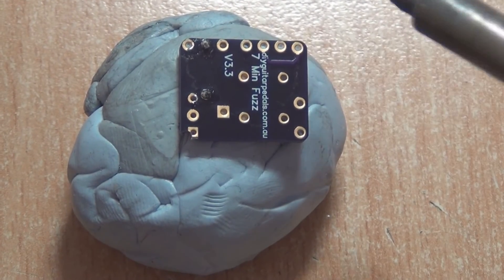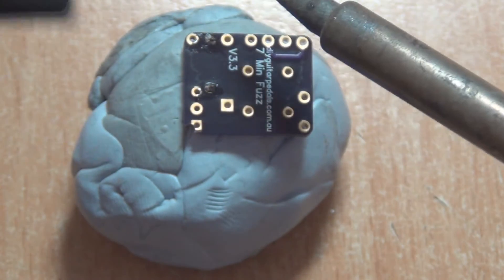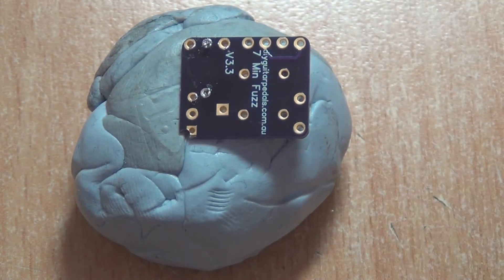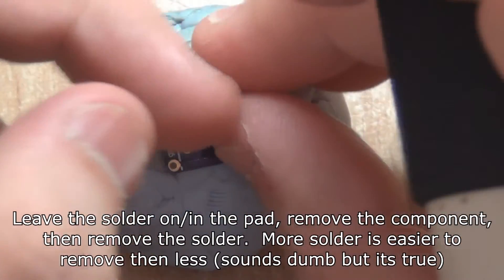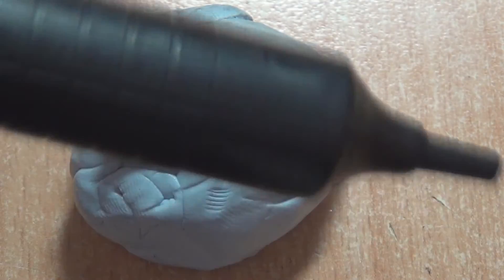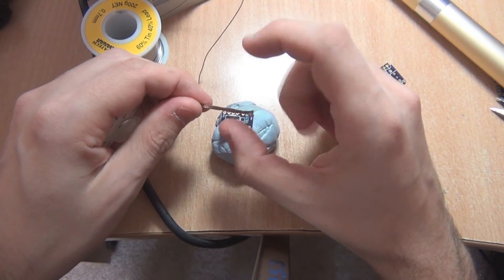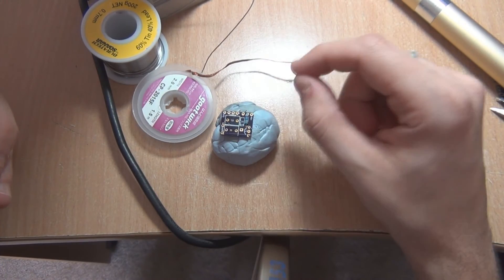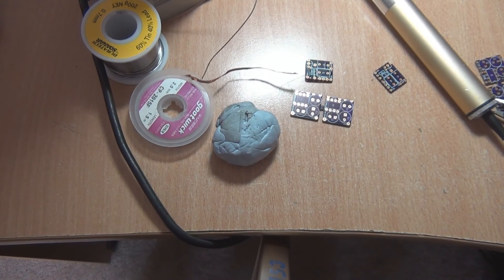Desoldering Plated Through Holes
Desoldering Plated Through Holes Tips